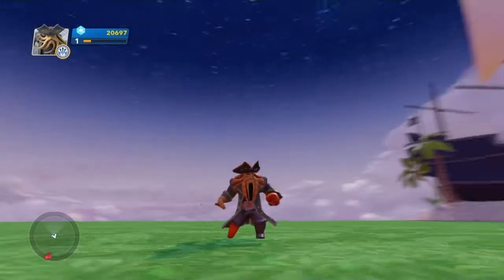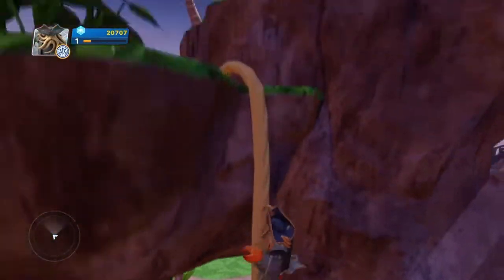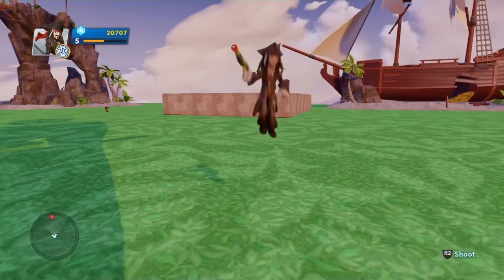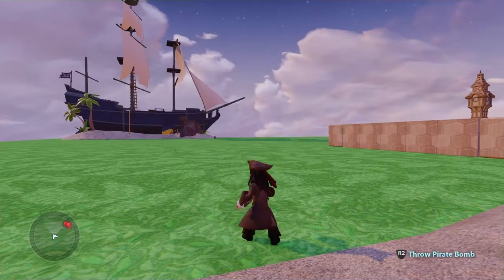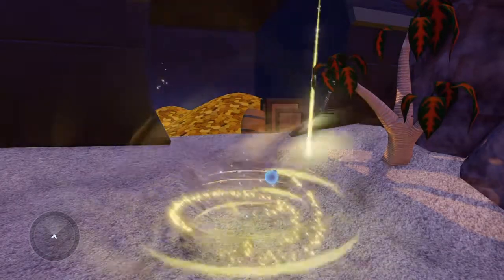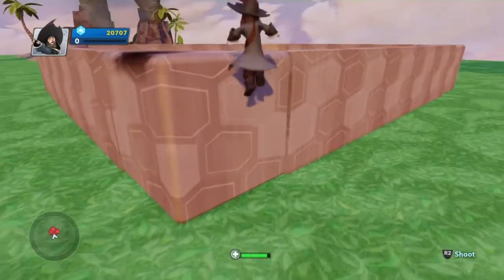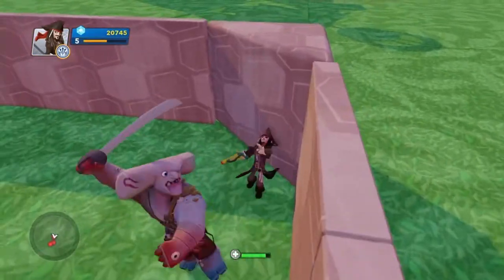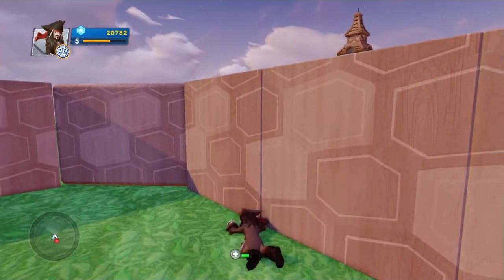Pirates are Coming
Today we are reviweing the characters from pirate of the carabien Arr.